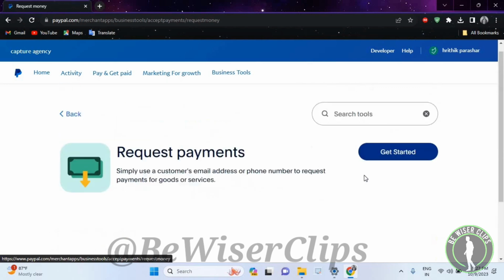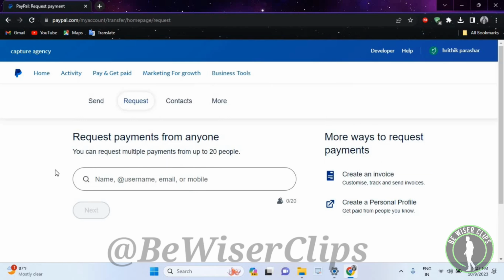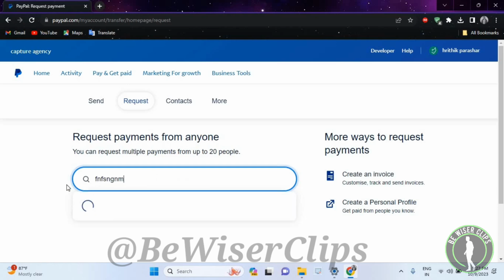How To Request Money Paypal Tutorials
This video shows you How To Request Money Paypal Tutorials Easily! Watch this Video till the end to learn How To Request Money Paypal Tutorials.

Were you able to figure out How To Request Money Paypal Tutorials? Share this with your friends who want To Request Money Paypal Tutorials.

Problem Solved in this Video-:

pypl
finance
stock
earnings
pypl earnings
personal finance
palantir

What Do you Think of How To Request Money Paypal Tutorials?